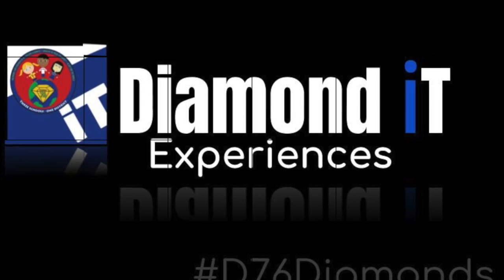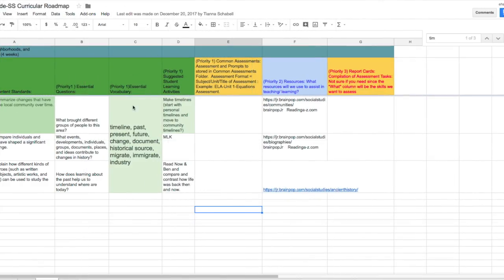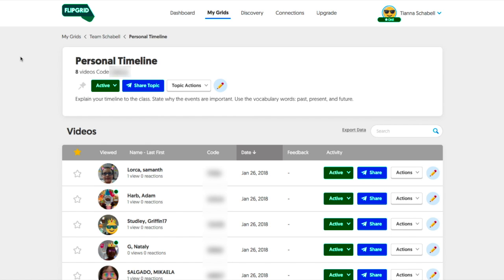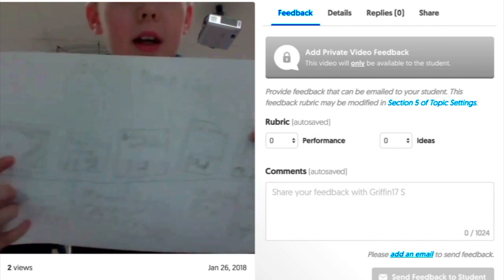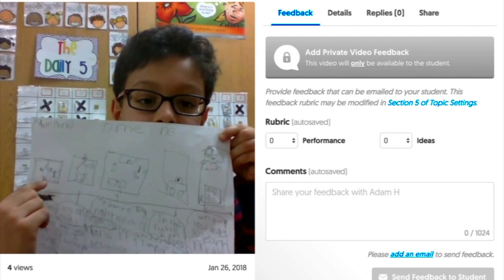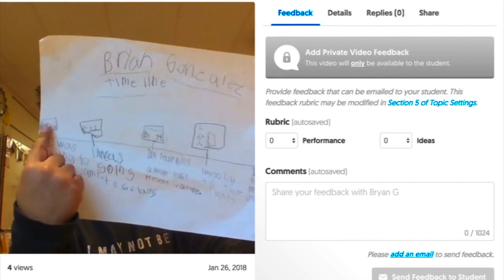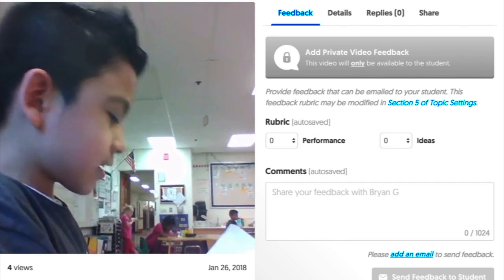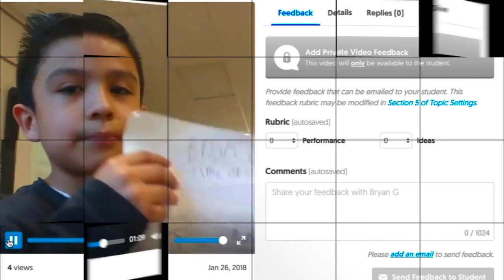Diamond iT Experiences: Engaging Presenting and Communicating Using Flipgrid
Share our teaching and learning experience of creative communication using Flipgrid. At Diamond Lake School students are transferring their knowledge of a timeline: past/present/future by planning an presenting within a platform instilling confidence in their communication skills.